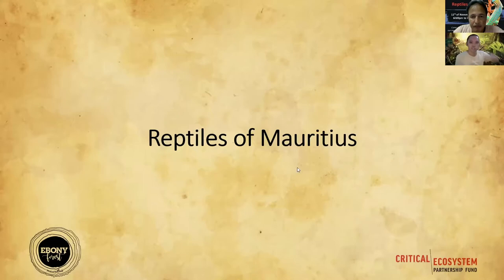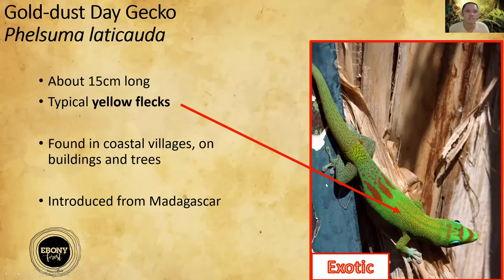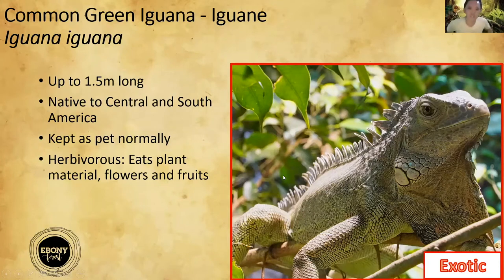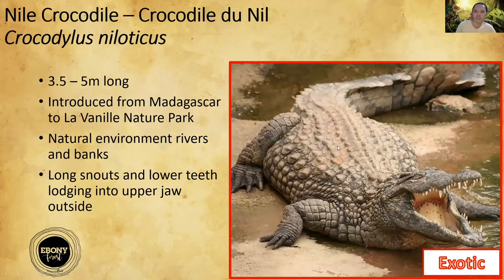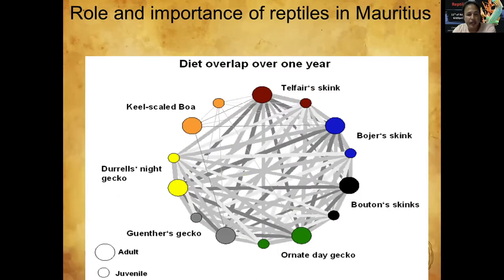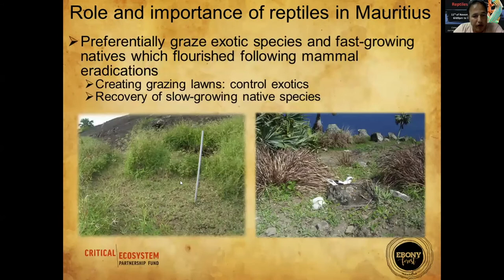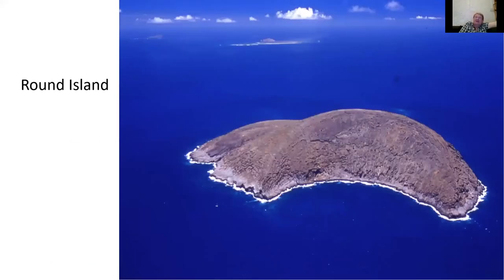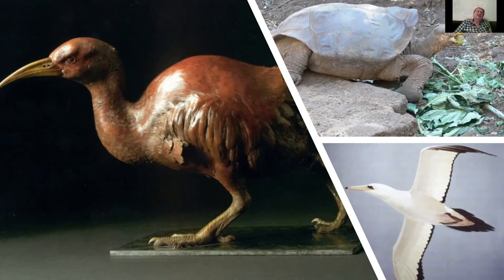Webinar : Mauritius Reptile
This webinar is to discover some of the more colourful Mauritians: our endemic reptiles🦎.